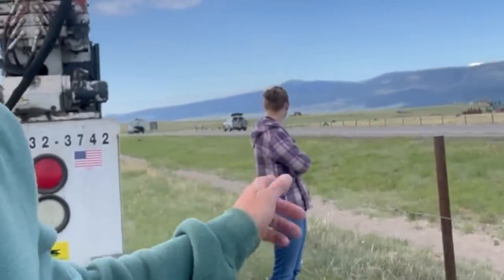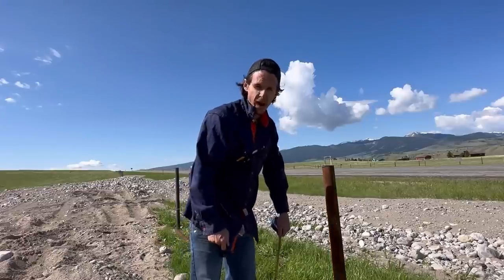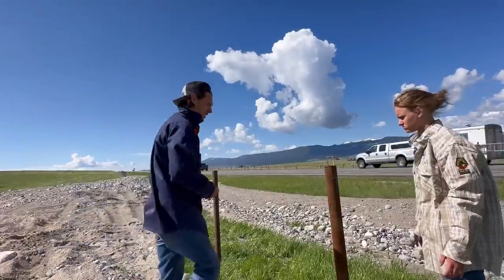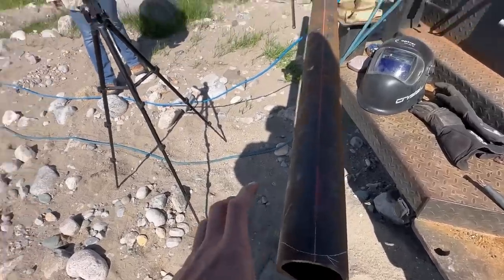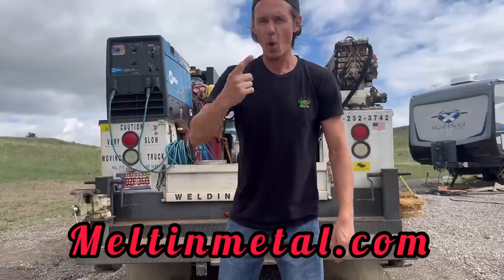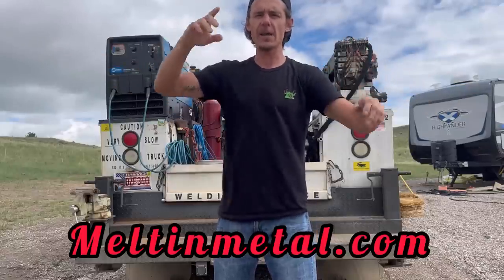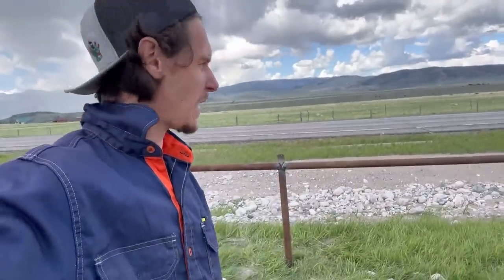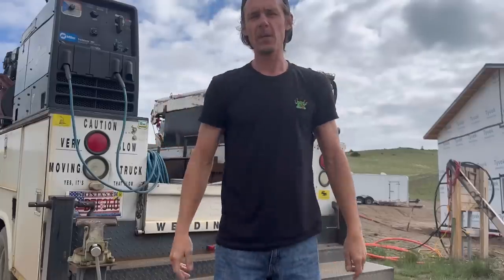How to fabricate pipe fence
This skill could make you LOTS OF MONEY! Today I show you how to build pipe fence from a-z. This is one of the easier jobs to take in the welding and fabrication industry. I can usually build one of these in less than 45 minutes. Once you get a strategy down these pipe fences go up fast! If you can master this skill, you can make a entire living off of it.
Here’s all the lay out tools you need to fabricate pipe fence👇🏼
Pipe coping jig
Pipe wrap
Chalk line
Bocomal FR shirts
Optrel Panoramaxx CLT Crystal Welding Helmet